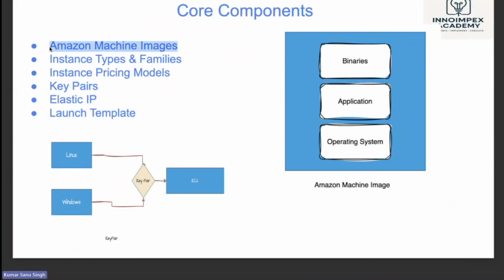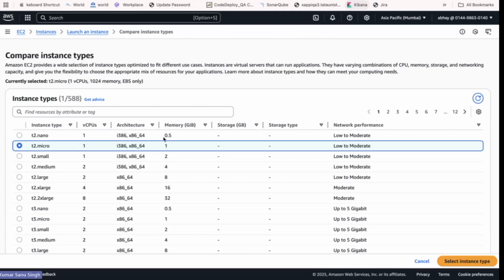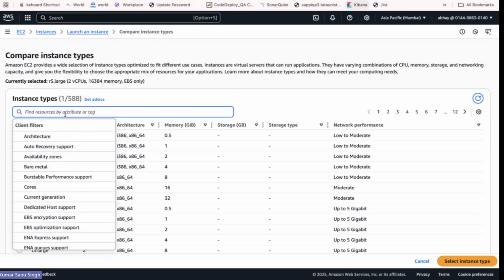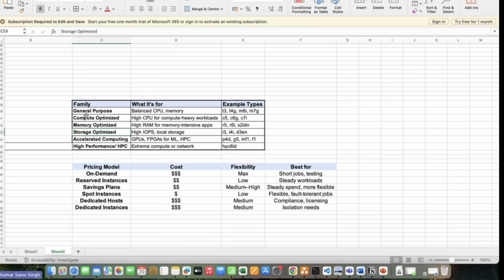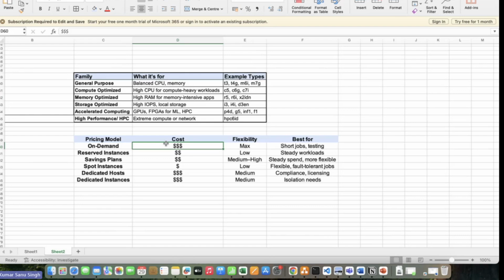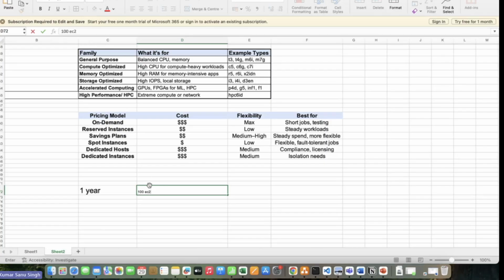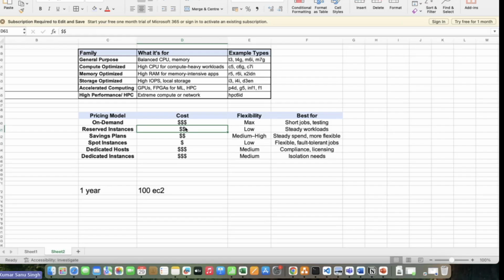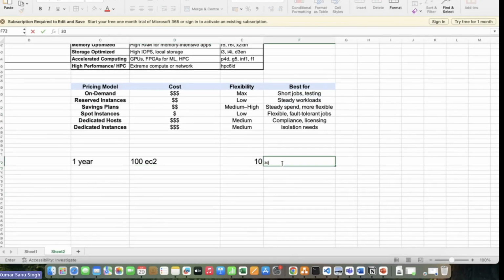AWS EC2 Instance Types Explained | Families, Use Cases & How to Choose (2025 Guide)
Unlock the secrets of AWS EC2 Instance Types and Families in this beginner-friendly tutorial! 🚀 Whether you're new to cloud computing or preparing for your AWS certification, this video will help you understand different EC2 families (General Purpose, Compute Optimized, Memory Optimized, etc.), when to use them, and how to select the right instance for your workload.

👉 Covered in this video:

What is an AWS EC2 instance?

Instance families: t, m, c, r, p, g, and more

Use cases of each instance family

On-demand vs spot vs reserved instances

Best practices for choosing EC2 instance types

📌 Perfect for: AWS Beginners, DevOps Engineers, Cloud Architects, and Developers
📚 Bonus: Real-life examples + AWS Console Demo